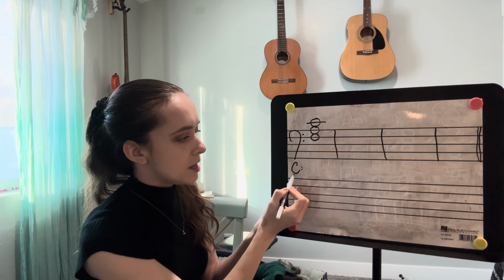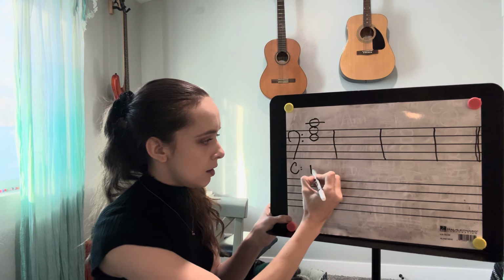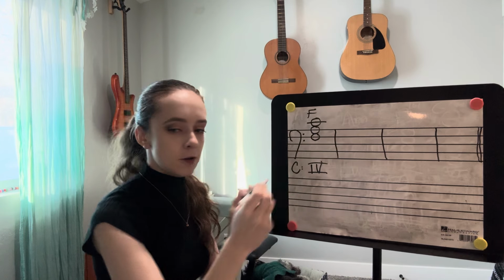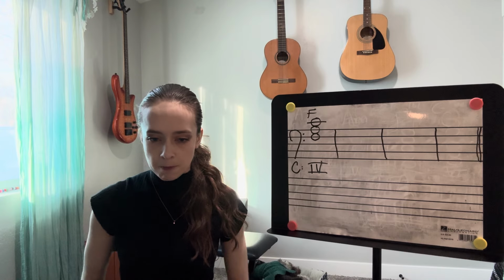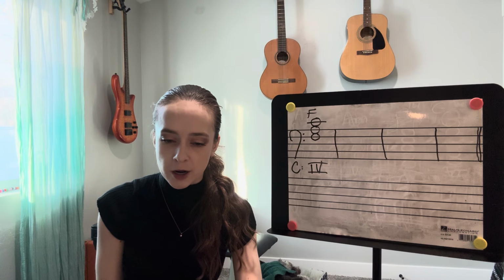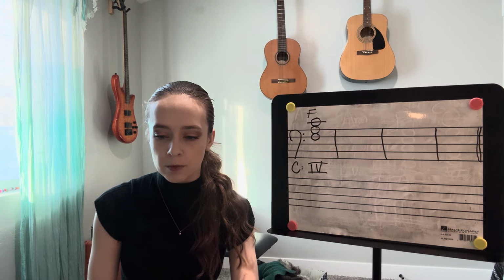Ear Training for the Working Musician: Unit 2, Part 2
Welcome to Ear Training for the Working Musician. These are videos accompanying an ear training textbook, meant for the listener to complete on their own. Starting from an intermediate musician level, (freshman music major) these lectures will teach you the fundamentals of ear training and help you develop a strong musical ear. Throughout the course of the video series, you will learn how to hear intervals, rhythms, melodies, scale quality, rhythmic meters, chord progressions, 4-part textures, and more!